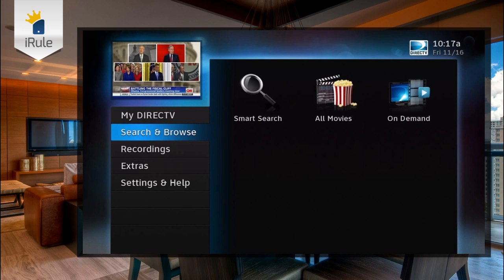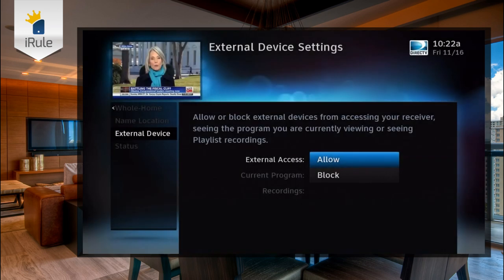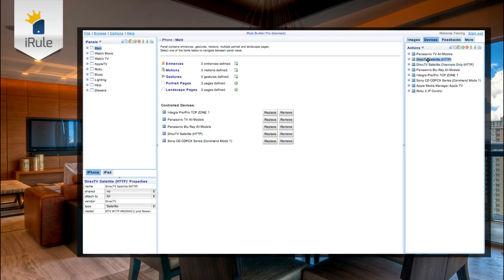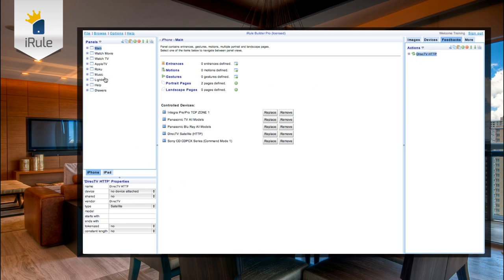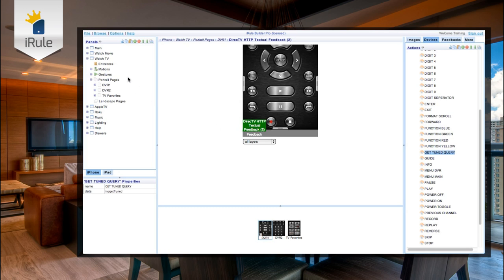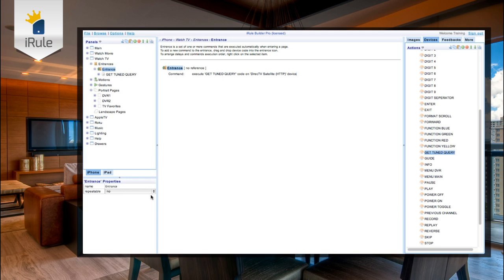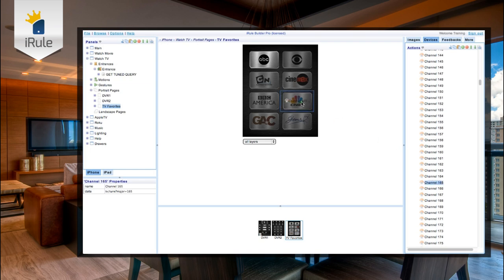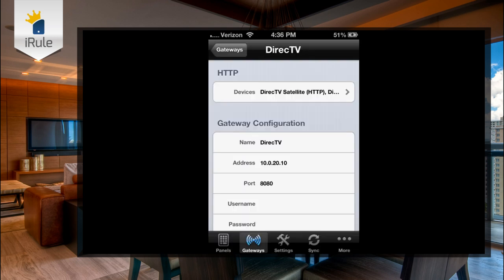iRule Tutorial: DirecTV IP Control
A guide to setting up and controlling DirecTV over IP and receiving and displaying feedback from the DirecTV receiver.